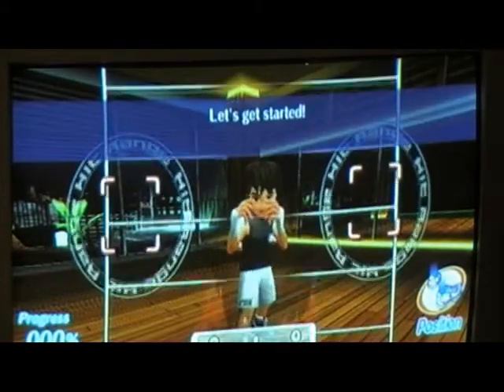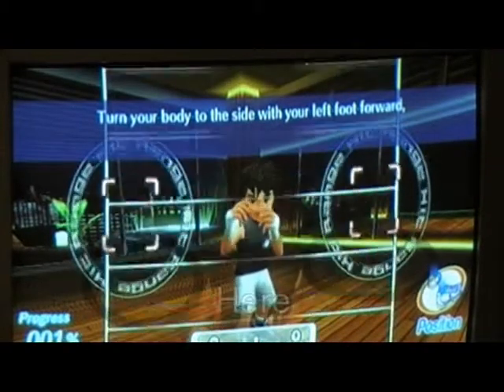Tips for My Fitness Coach - Cardio Workout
- I meant to say in this video; to get the Master degree of exam, other than practicing, it is vital that you instantly pull your arm back after a punch, or you will not have time to do all of the others, and you aren't allowed to miss many if you want to get a passing grade.

This has brief footage of the game. This is just to help anyone playing the game to get the most out of the experience. I have been playing the game daily for a couple of weeks.

I also made a review intended to help people determine if they want the game or not.

As usual, any and all feedback is very welcome.